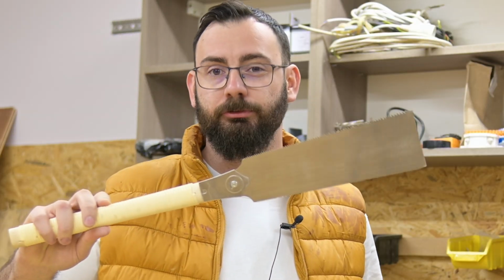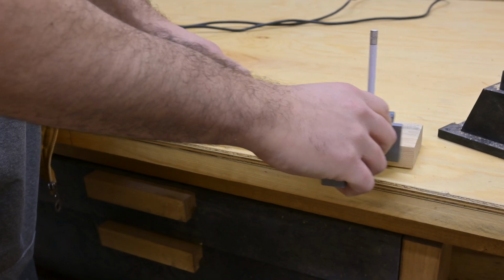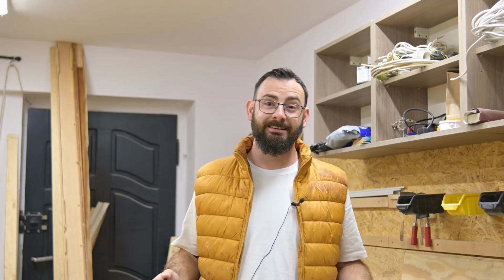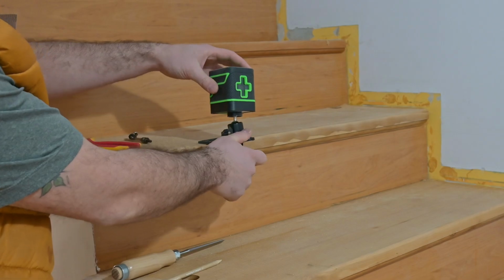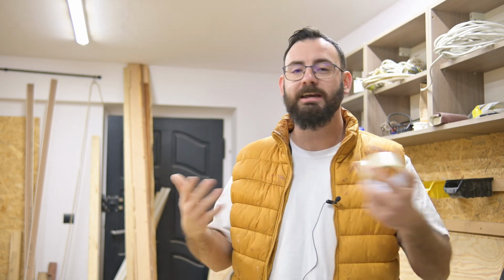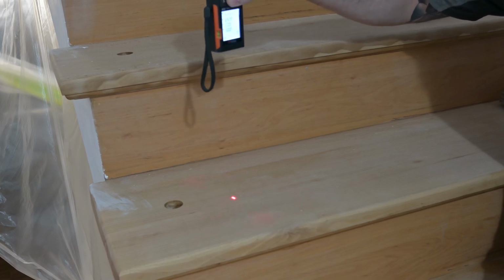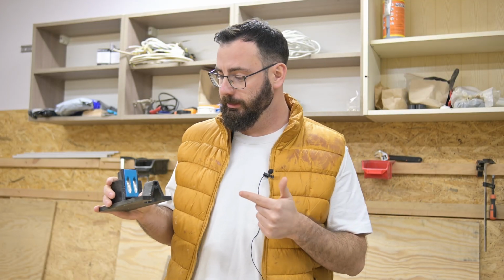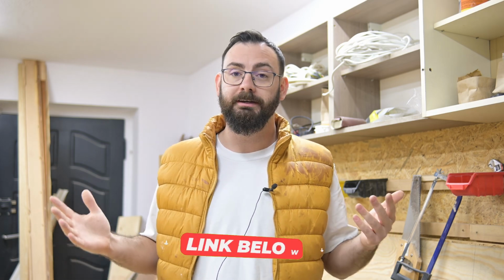10 Gifts Every Woodworker Secretly Wants (No Junk!)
Some people are a nightmare to buy gifts for...I am one of those people. I am the nightmare (sorry).

After a year of renovating my house, and a lot of thinking I created a list of 10 things every DIYer/beginner Woodworker would actually want! Hope you find them useful!

Links to these ideas:

Idea 1

Idea 2

Idea 3

Idea 5

Idea 7

Idea 8

Idea 9

Idea 10